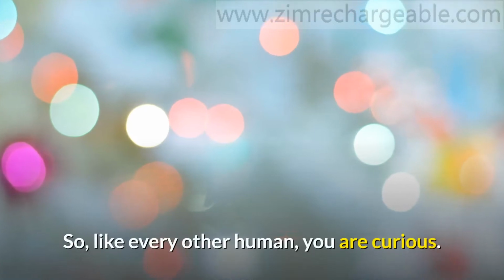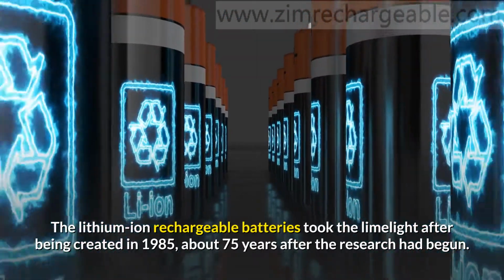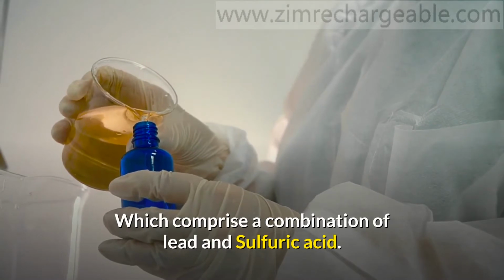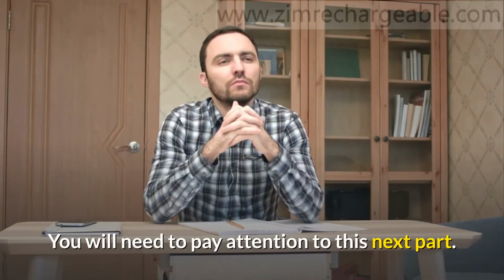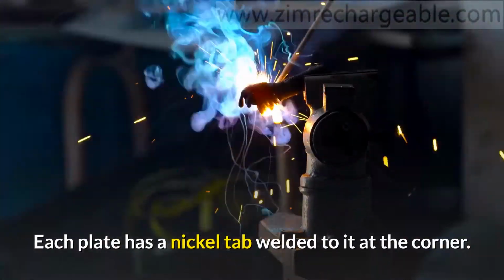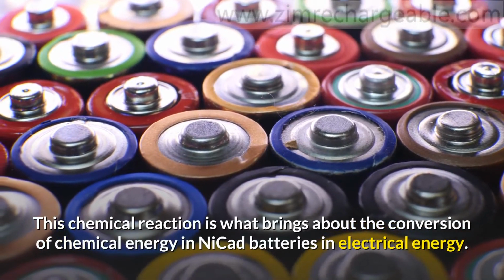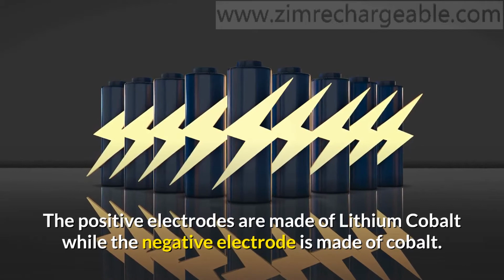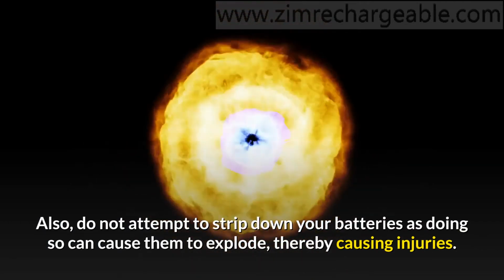How Do Rechargeable Batteries Work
There are two types of batteries. These are primary cell batteries and secondary cell batteries.

Primary cell batteries are disposable, alkaline batteries, while secondary cell batteries are rechargeable batteries, which are the topic of conversation.

Rechargeable batteries are batteries that can have their energy capacity restored when an electric current is applied to them, unlike alkaline batteries that can only be used once.

Rechargeable batteries are regarded as electrochemical cells that can produce a certain amount of energy and can then be recharged when depleted by reversing their chemical process.

0:0 start
0:26 When was rechargeable batteries invented
0:43 Who invented the rechargeable battery
1:25 History of rechargeable batteries
2:06 How do rechargeable batteries work
2:24 what is a rechargeable battery
2:45 Types of rechargeable batteries
3:12 How does Lead-acid battery work?
5:28 How does a NiCad (Nickel Cadmium) Batteries work
06:17 How do you Charge a NiCad batteries
7:32 How does a NiMH (Nickel Metal Hydride) work?
7:50 How does a lithium-ion battery work?
8:50 How to charge a lithium-ion battery
9:13 How does a lithium polymer battery work